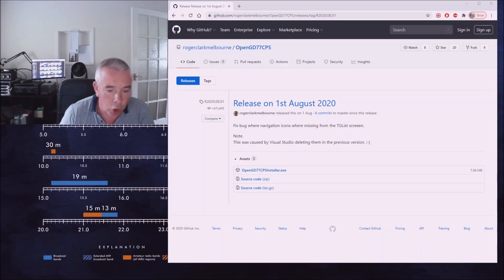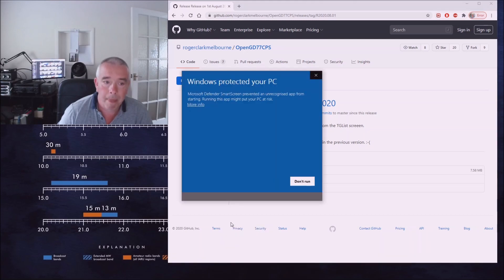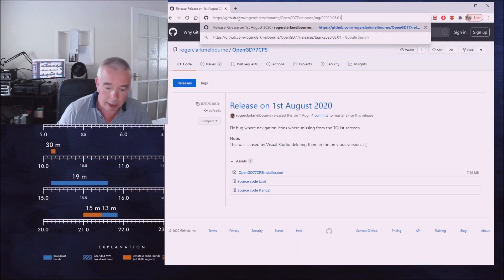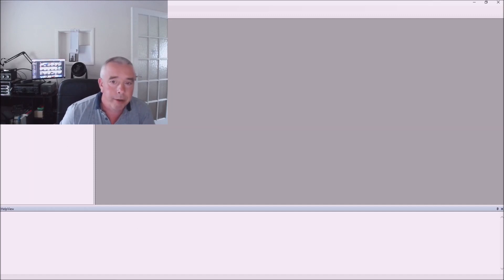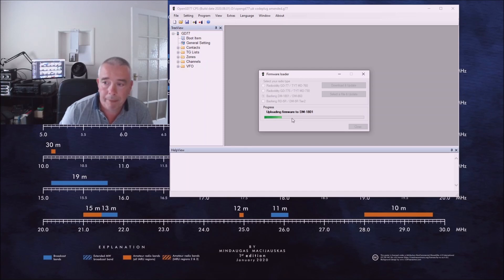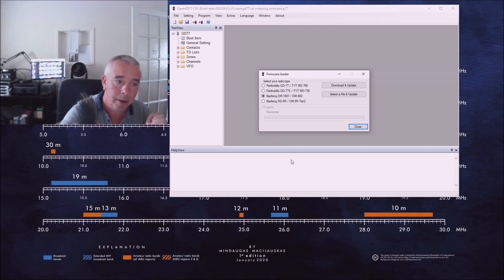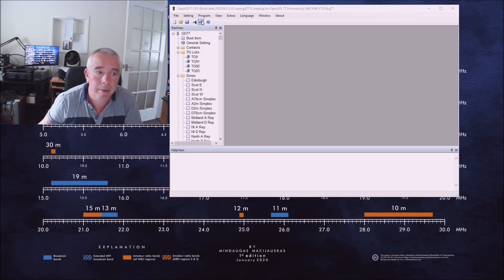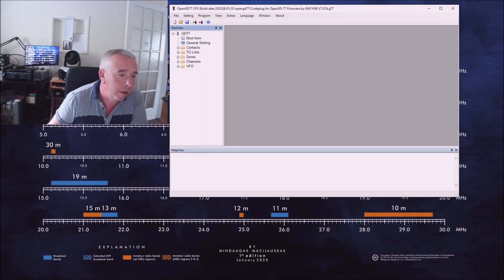Upgrading the Baofeng DM 1801 to the Open Firmware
Here I show you how easy it is to upgrade the DM1801/DM 860 to the much improved "Open" firmware. The firmware is far more versatile and allows you to share a codeplug between a Radiodiity GD77, Baofeng DM5R or RD5R and the DM1801/DM860.